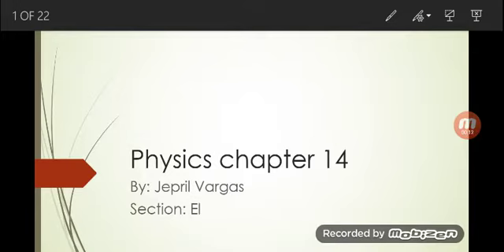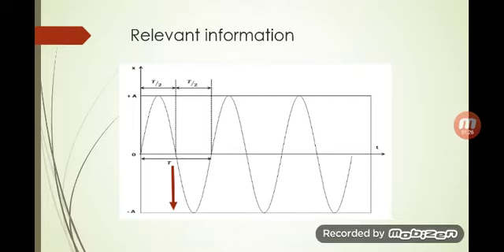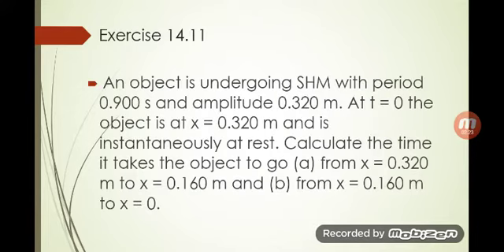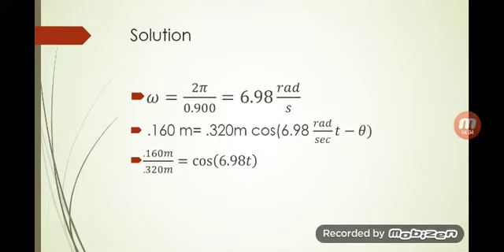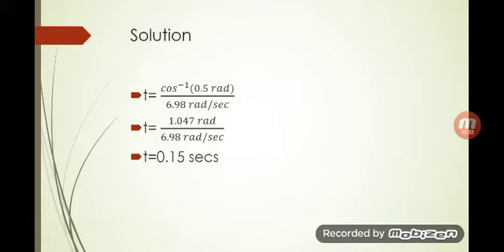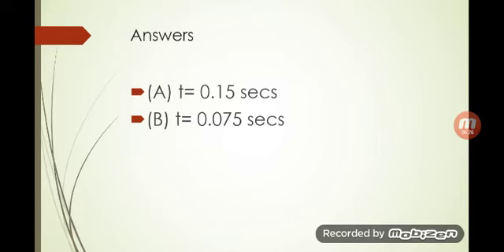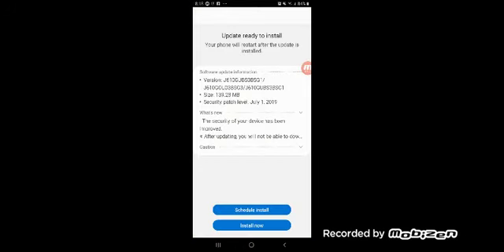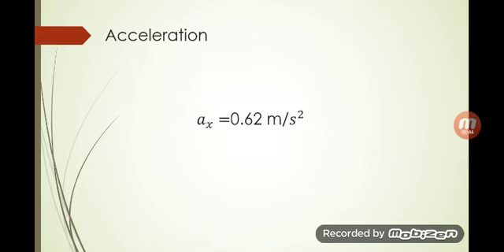Physics chapter 14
Sana pumasa pa akong physics :((